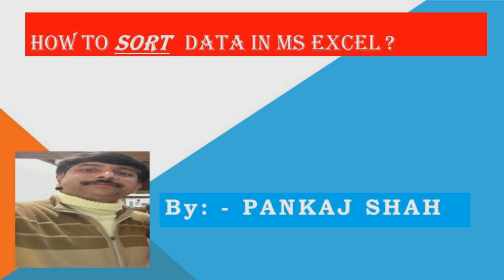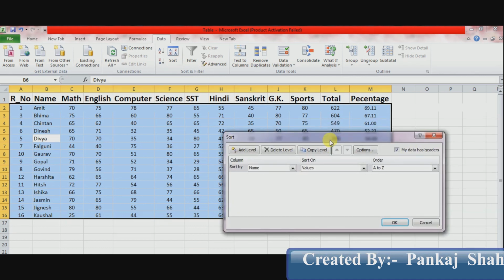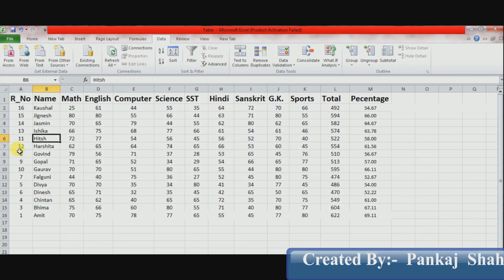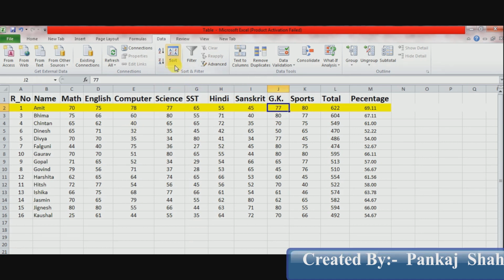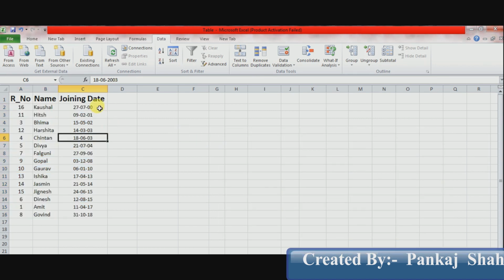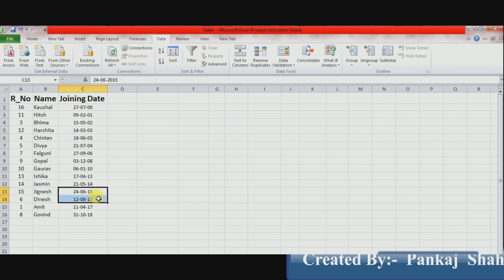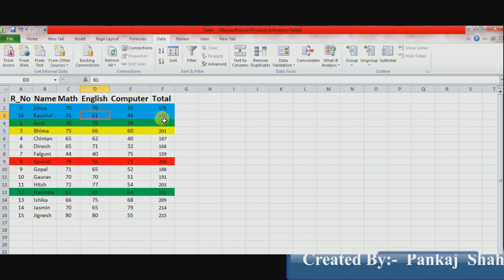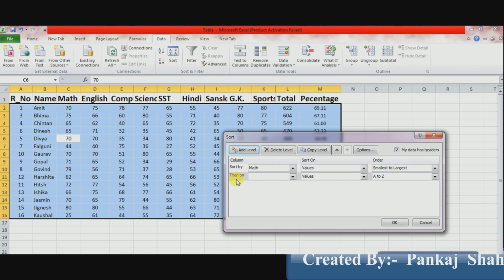HOW TO SORT DATA IN EXCEL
Dear all,
In this video you can learn many Methods of SORTING DATA in Ms Excel.
Please follow then link given below for more knowledge in Computer Fields.

with regards,